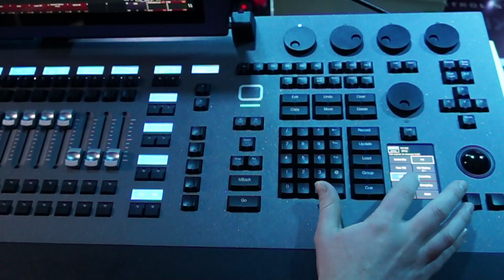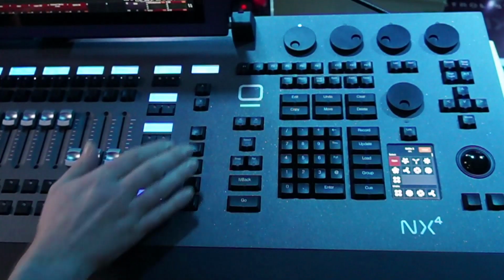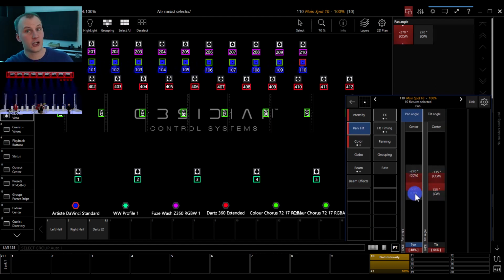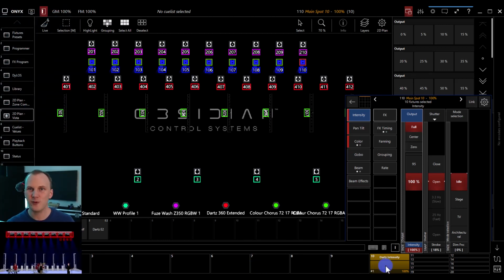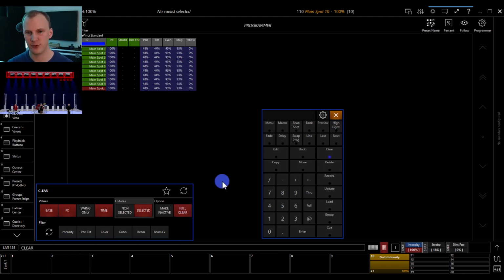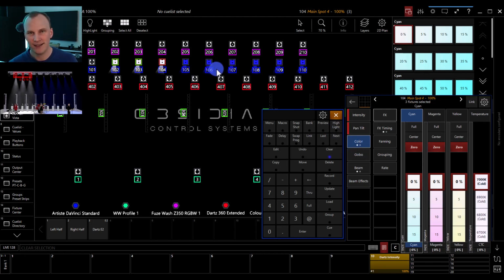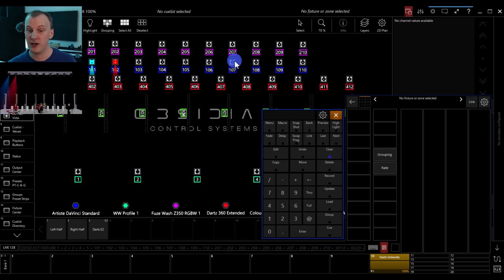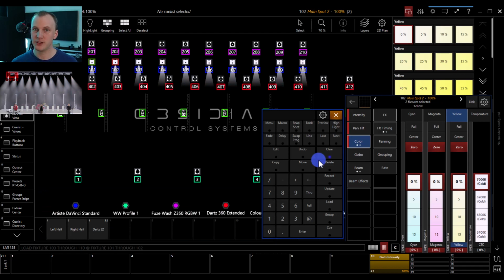VISTA to ONYX: Controlling Fixtures and Creating Stage Looks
We are getting to the good part where we control fixtures! Join us in this video of our series where we learn how to use the programmer and everything around it.

00:00 Introduction
00:56 Accessing different parameters
01:35 The best way to work with parameters
01:57 How Parameters work on a console
03:38 Switching between parameter groups
04:13 Channel Visualization Window
05:03 Changing the sensitivity of the encoders
06:10 Live Tab / Programmer Screen
06:42 Clearing the programmer
08:53 Is the Home feature from Vista necessary in Onyx?
09:12 Copying and pasting looks from one fixture to another
11:28 The Onyx NX K is a real benefit
11:56 Closing Monetization ID TGG0OCXYH5ACR9QY